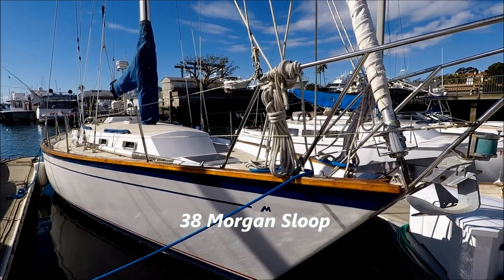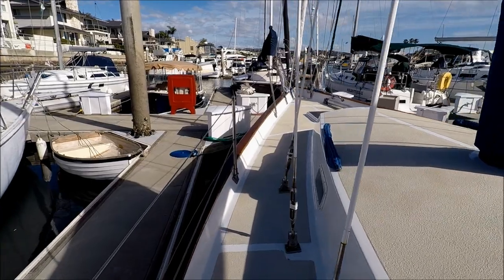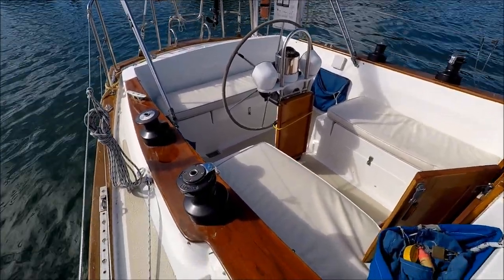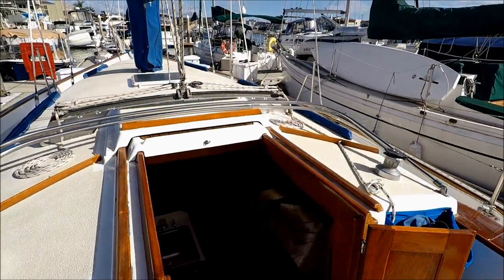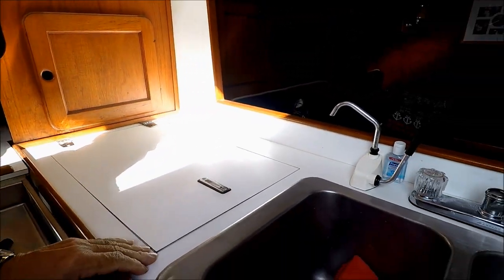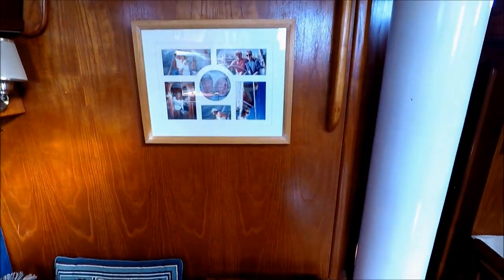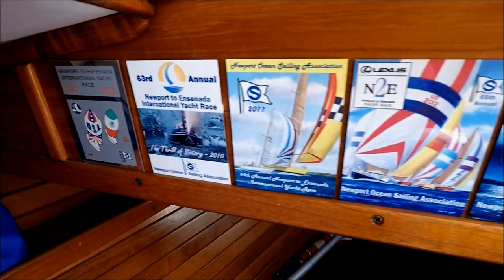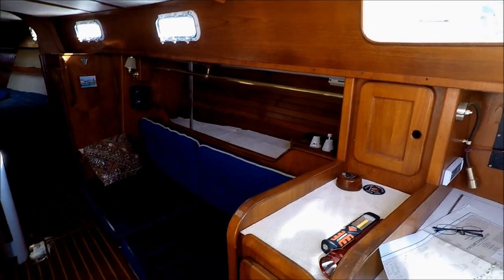Morgan 38 Sloop Walk Thru Tour by South Mountain Yachts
Do you fantasize about sailing the seas? Well then check out this 1982 Morgan 38 Sloop at South Mountain Yachts. "Blind Date" appears to be in top condition and is ready to go anywhere. She has successfully completed numerous Newport to Ensenada races and has many good sailing voyages left to her. Check out the video, it's as though you are there!
for lots of photos, full specs and current inventory.